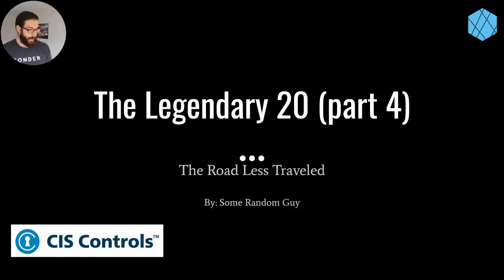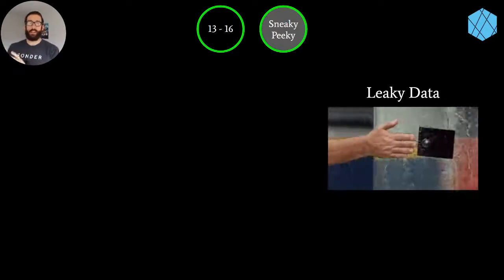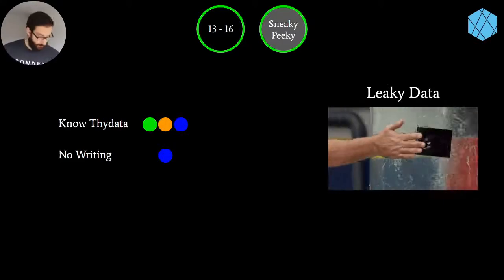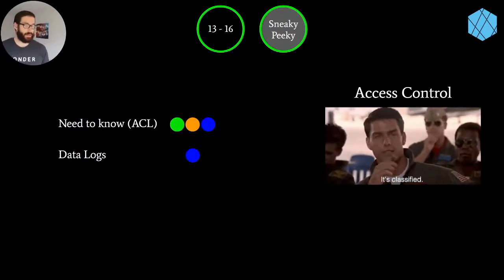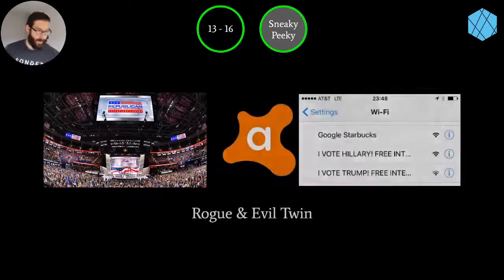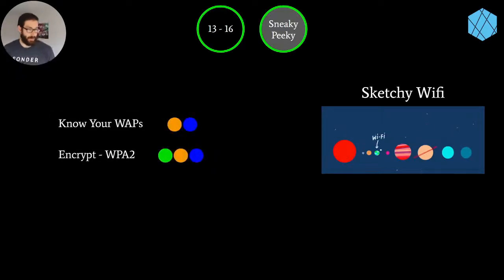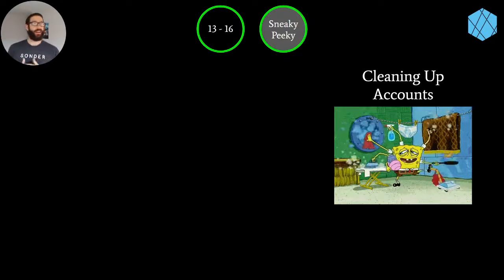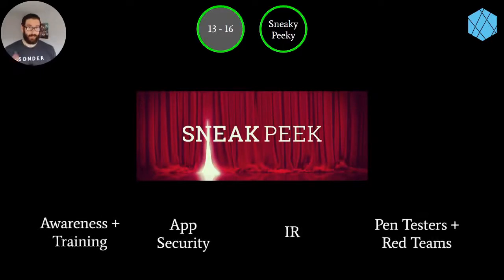The CIS 20 Critical Controls - Part 4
Work with me 💪 Control is something we trick ourselves into thinking we have... Sadly, controlling reality isn't possible, at least not today.

But! We can always give it a shot.

This week we finished up part four of the five-part series on the CIS 20 critical controls.

And this week was heavy on control or the illusion of it. ;)